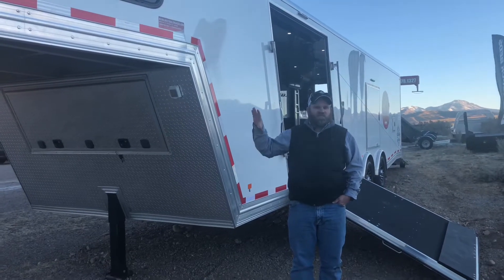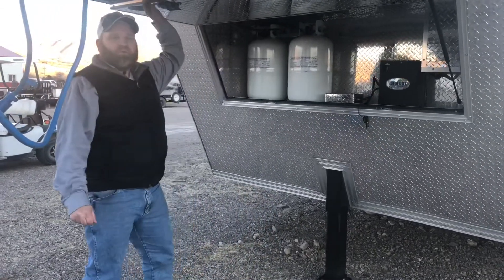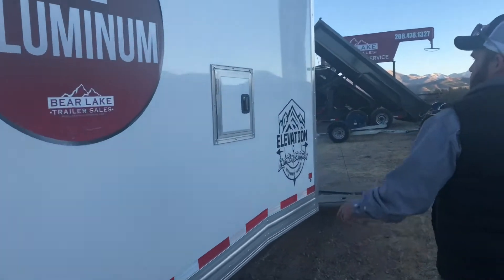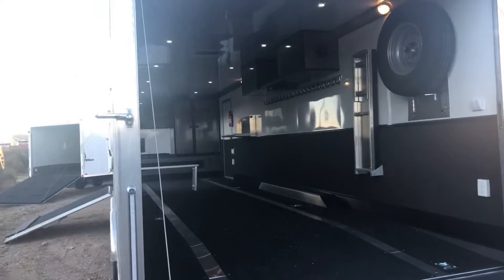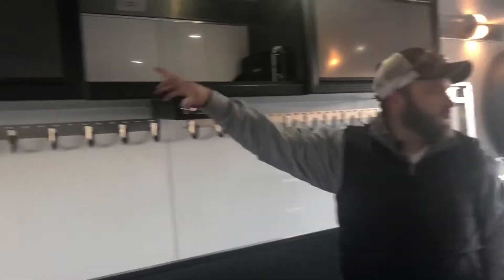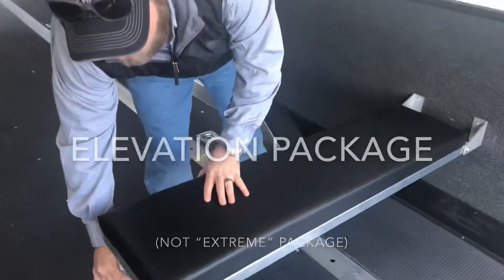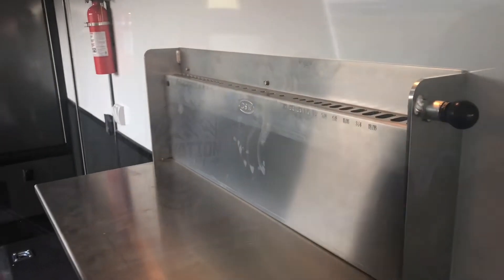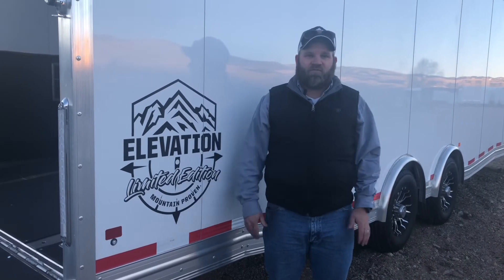High Country All Aluminum Snowmobile Trailer Walkthrough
Bear Lake Trailer Sales is excited to announce that we recently took on a new line that specializes in snowmobile trailers! High Country Trailers are an all-aluminum manufacturer line out of Montana. Jordan walks us through this gooseneck snowmobile trailer with the Elevation package!